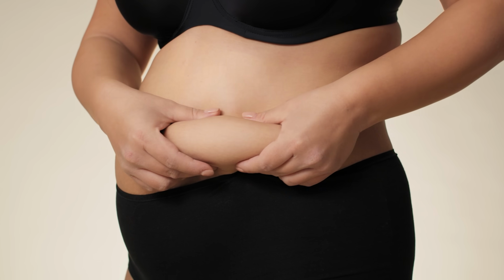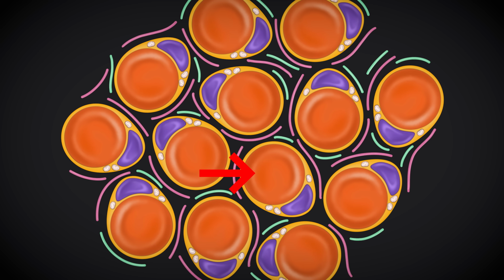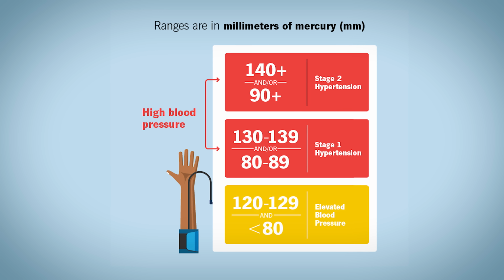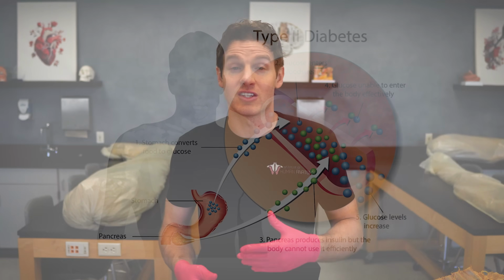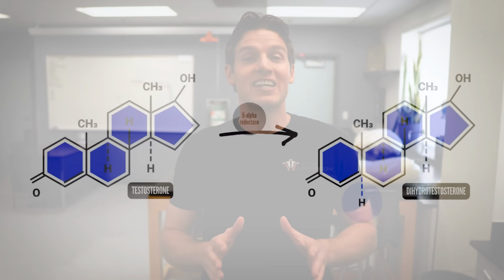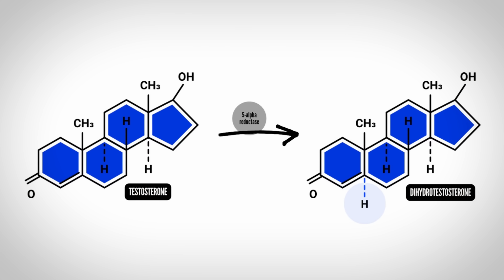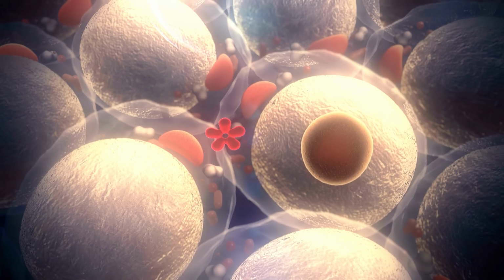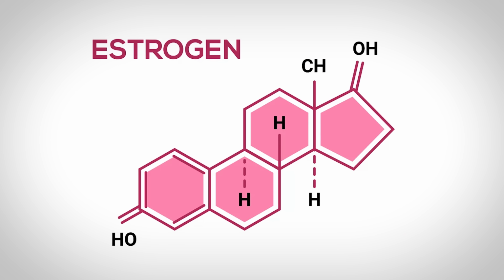Fat: The Good, the Bad, & the Truth About Losing It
👉 Or grab it on Amazon with the same discount

Fat is one of the most misunderstood tissues in the human body. In this video, Jonathan from the Institute of Human Anatomy will uncover the science behind body fat, explore how it looks on cadavers, and discuss its essential roles in your body. From the different types of fat—brown, white, and visceral—to their health implications, we’ll break down everything you need to know. Discover how fat loss works and the truth about fat-burning zones. Plus, we’ll debunk some common myths about fat and its role in your health.

0:00 - Intro
0:49 - What Is Fat? Breaking Down Adipocytes and Triglycerides
2:45 - Types of Fat: Brown, White, Subcutaneous, and Visceral Fat Explained
4:06 - What Does Excess Visceral Fat Look Like? A Visual Comparison
4:31 - The Goldilocks Principle: Why Fat Balance Is Crucial
5:16 - Surprising Connection
6:40 - Essential Roles of Fat: Storing Energy and More
7:44 - How Brown Fat Generates Heat: The Mitochondria at Work
8:33 - Protecting Organs and Producing Hormones: Fat’s Multifaceted Functions
8:51 - Fat’s Effects on Health: Risks and Benefits
9:21 - How Fat Loss Works: Can You Target Specific Areas?
10:17 - Burning Carbs vs. Burning Fat: What You Need to Know
10:52 - What's the Story With the "Fat Burning Zone"?
11:57 - The Science of Fat Loss: Why It’s Systemic, Not Local
12:23 - Final Thoughts: Wrapping Up the Truth About Fat

Common Questions:
What are the different types of fat in the human body?
How does visceral fat impact your health?
What is the Goldilocks principle for fat balance?
Can excess fat lead to hair loss?
What is brown fat, and how does it generate heat?
How does fat cushion and protect organs?
Can you target fat loss in specific areas of your body?
Why is Zone 2 training more effective for fat loss?
What are the risks of having too much or too little fat?
How does the body decide to burn carbs versus fat during exercise?
Is fat loss systemic or localized?
Why shouldn’t you exercise at maximum intensity for quick fat loss?
How does fat produce hormones that influence the body?
Are there any health benefits to maintaining brown fat?
What is the best way to achieve sustainable fat loss?